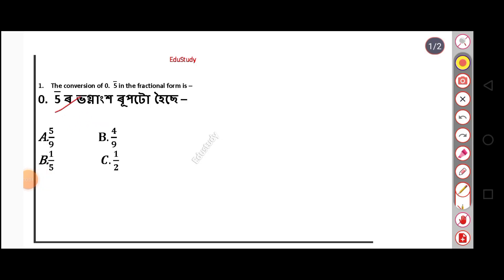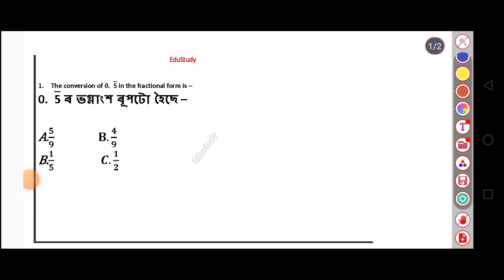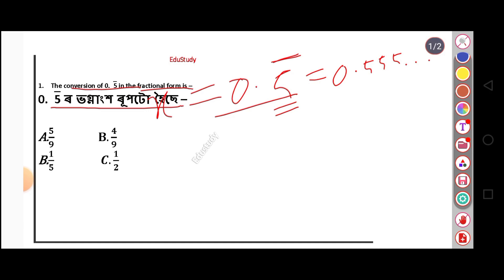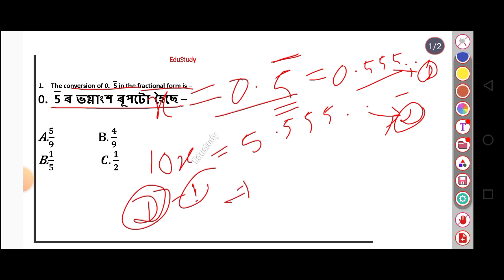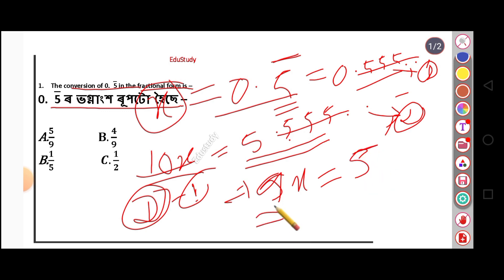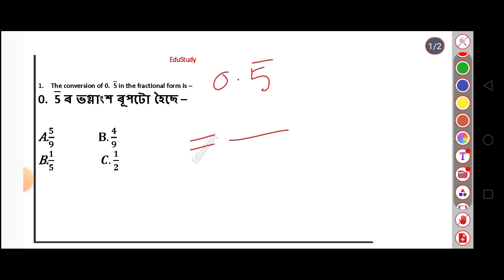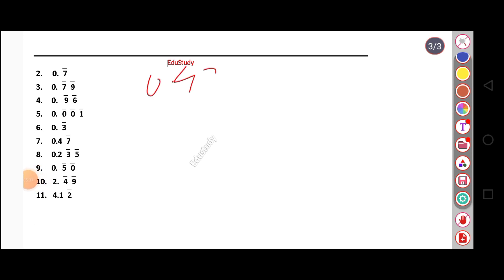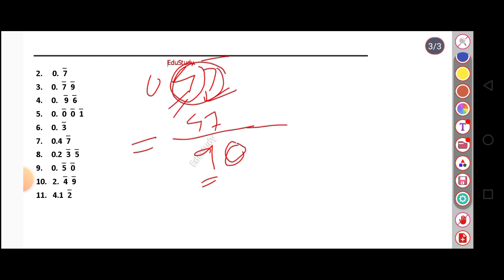adre maths। adre 2.O। slrc 2023 maths। adre 2023 maths questions। repeating decimal to fraction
SLRC 2022 Paper 3 Reasoning